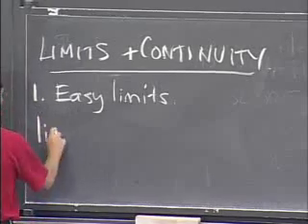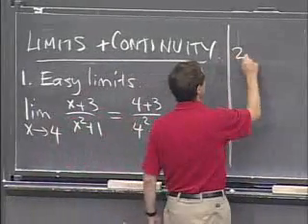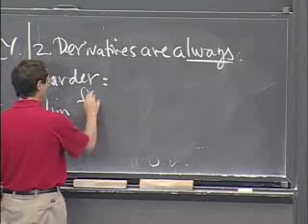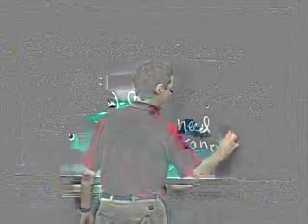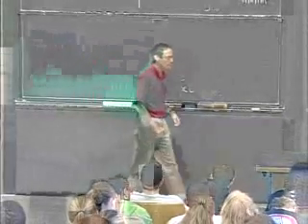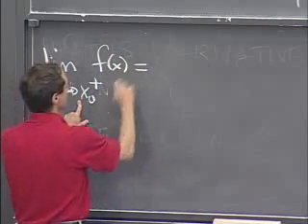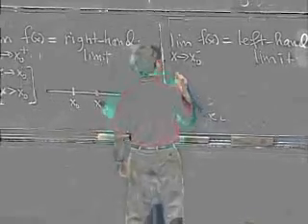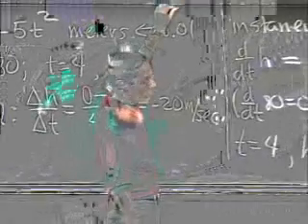Lec 2, 18 01, Single Variable Calculus, Fall 2007, Limits, Left and Right Hand Limits